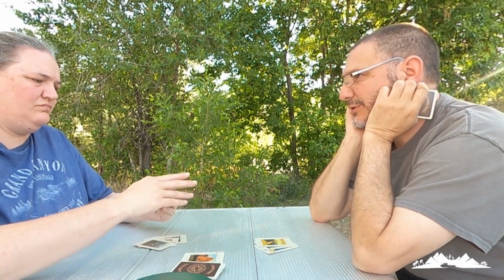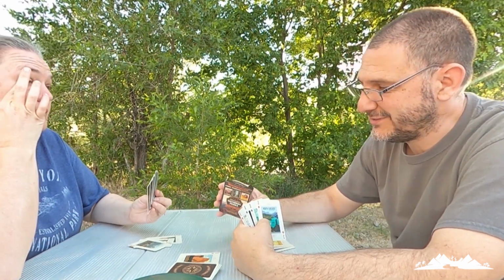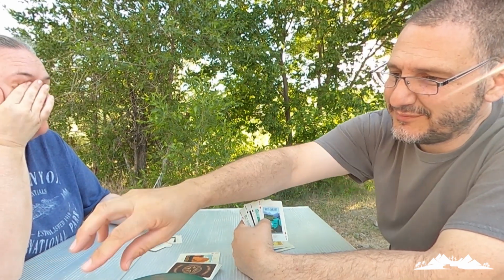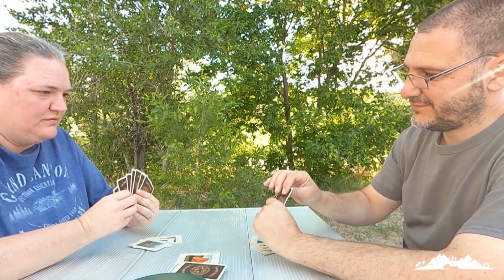Short: Secrets of the National Park Playing Cards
You could do worse than to go buy a deck of cards from Anderson Group!!!